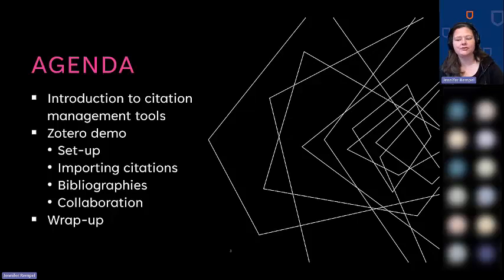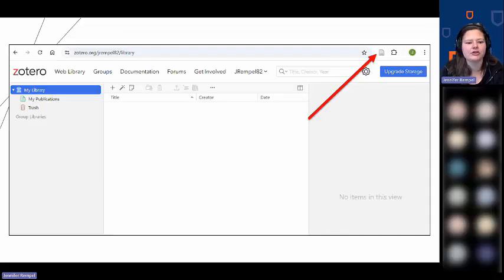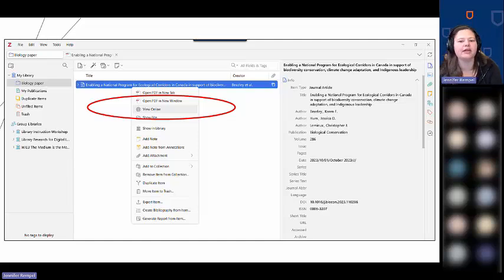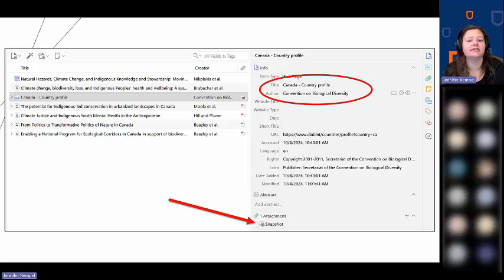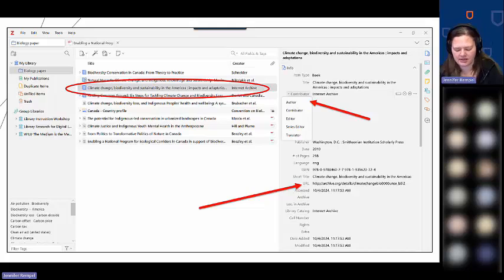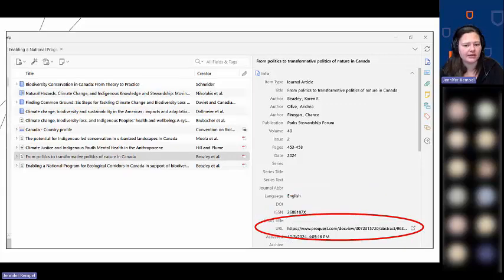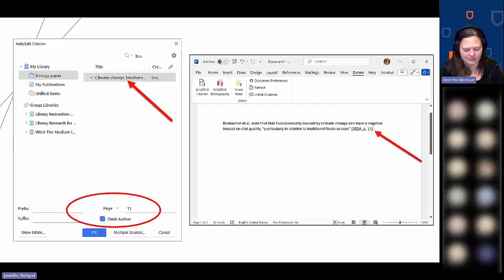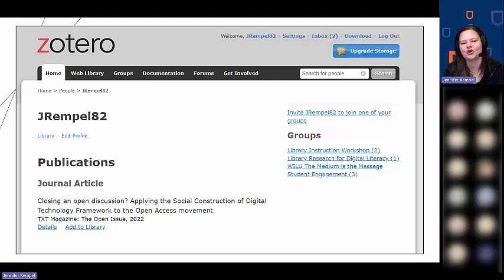FGS Developing Your Research Pt 3. Citation Management with Zotero, October 8, 2024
In this session, we’ll introduce citation management tools. We’ll discuss what they are, how they can help you with your academic work, and how to choose one. We’ll briefly compare 3 options: Zotero, Mendeley, and Endnote, and will provide a demo of Zotero.